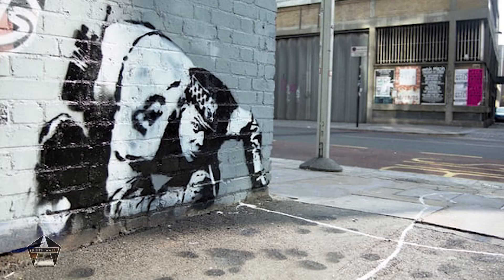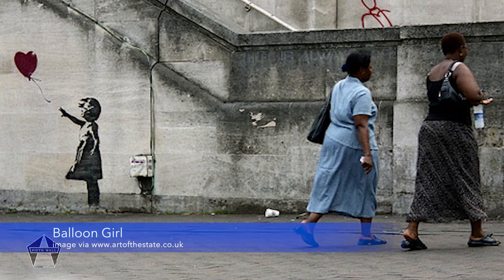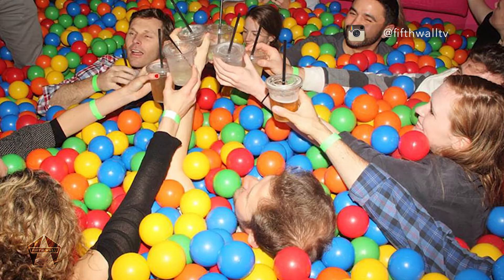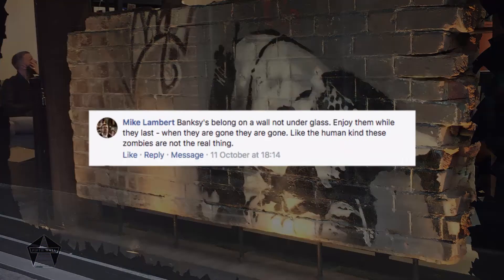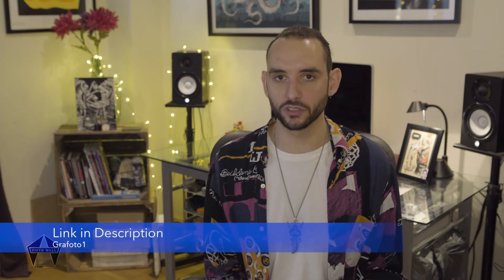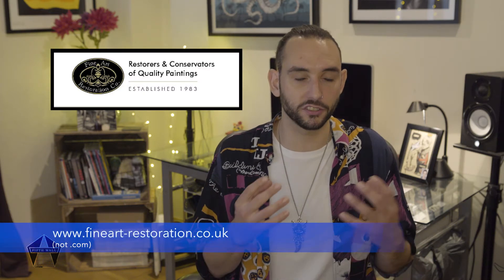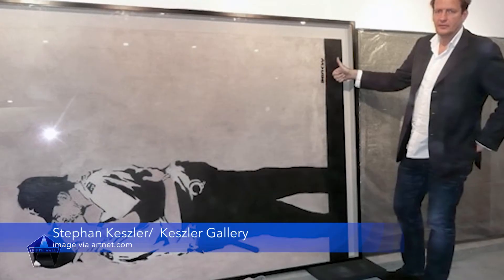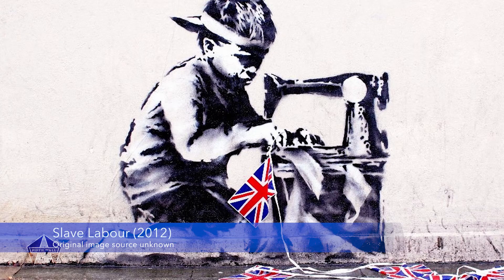FWTV - This BANKSY came back from the DEAD in SHOREDITCH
In October 2017 an old BANKSY piece was unveiled in Shoreditch, London looking new as ever. Here's what happens when we dig a little deeper.

References:

GRAFOTO -

BANKSY -

SINCURA

MUSIC